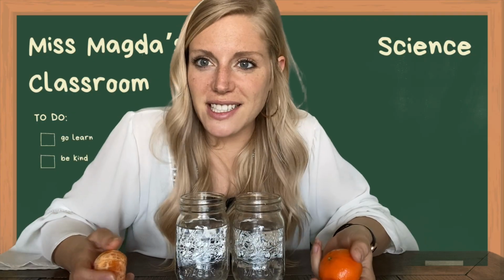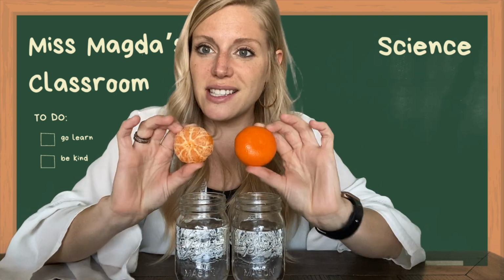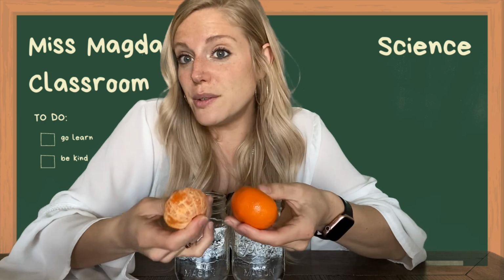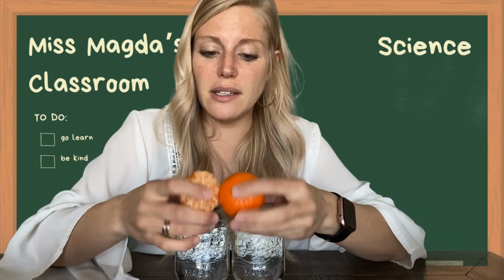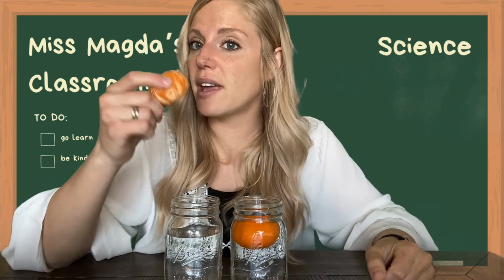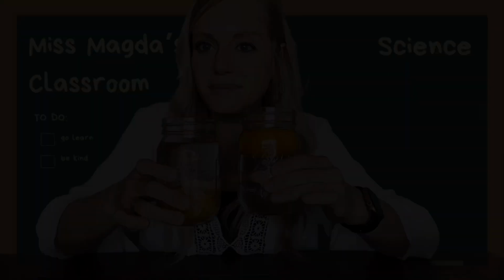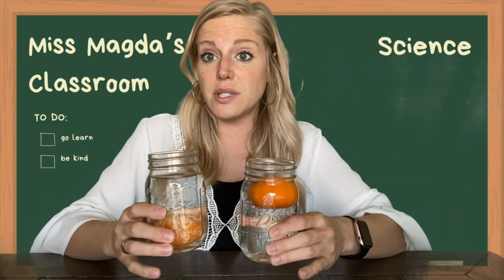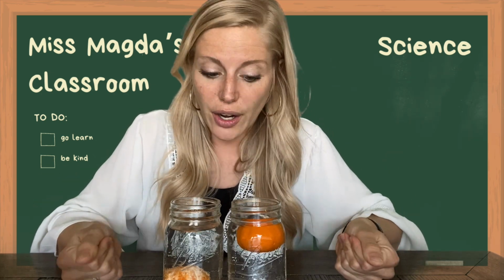Sink or Float Experiment for Kids | Easy Science Activity on Density and Buoyancy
Explore the science of sinking and floating in this fun, teacher-led experiment for kids! Using simple household items, children will learn about density, buoyancy, and how different materials behave in water. This hands-on activity is perfect for introducing early science concepts in a visual and engaging way.

🌊🔍 In This Video:
-Materials Needed: A container of water, plus various objects (rock, plastic toy, coin, leaf, etc.)
-Step-by-Step Instructions: Place each object in water and observe whether it sinks or floats
-Science Behind It: Learn how an object’s weight, material, and density affect whether it sinks or floats, and explore the concept of buoyancy

Ideal for preschoolers, kindergarteners, and early elementary students, this experiment encourages critical thinking and real-world observation through safe and simple science.